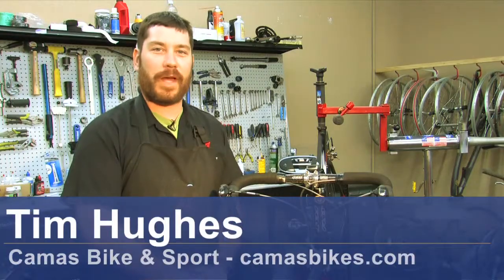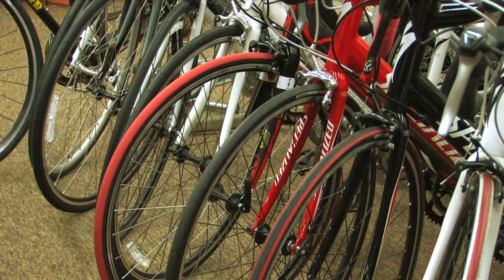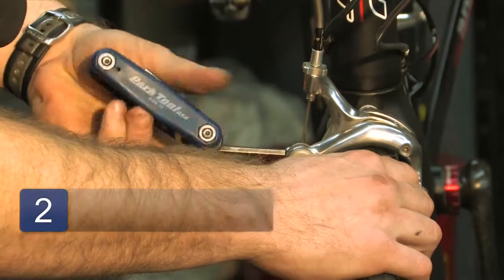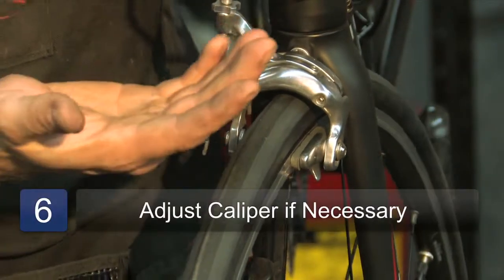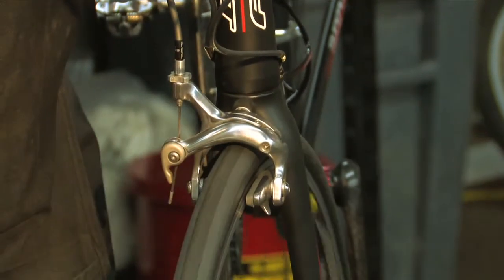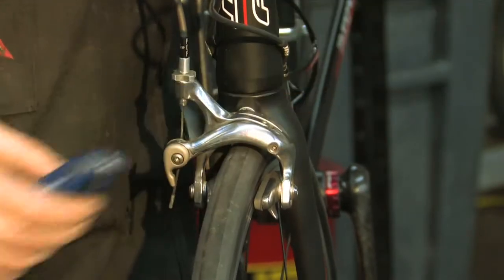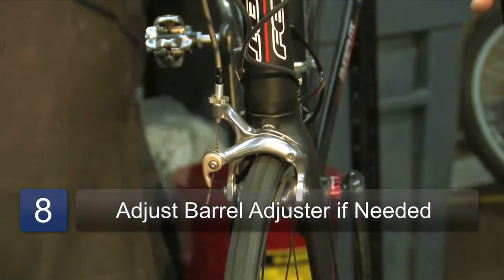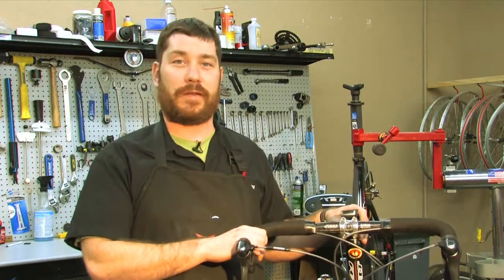How to Adjust Bike Brakes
How to Adjust Bike Brakes. Part of the series: Bike Maintenance. Adjusting bike brakes requires the correct tools, and following a few simple steps to make sure your breaks are working as efficiently and safely as possible. Tune and adjust your brakes to the correct setting with advice from an experienced bicycle mechanic in this free video on bike maintenance.